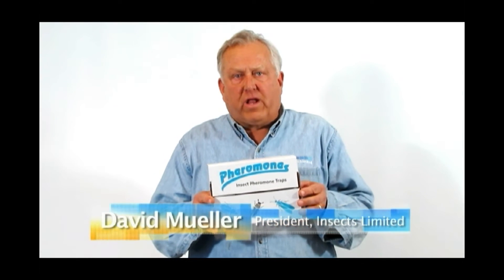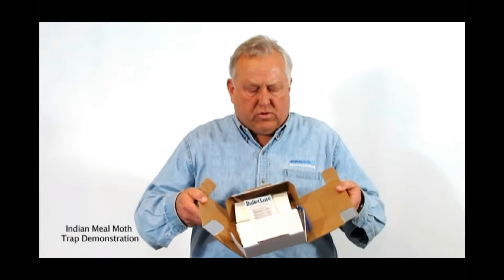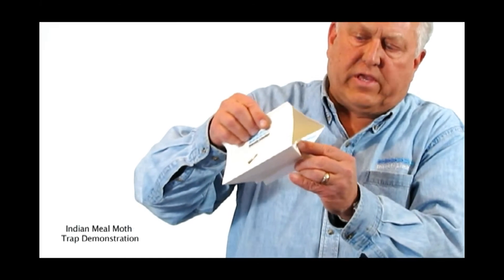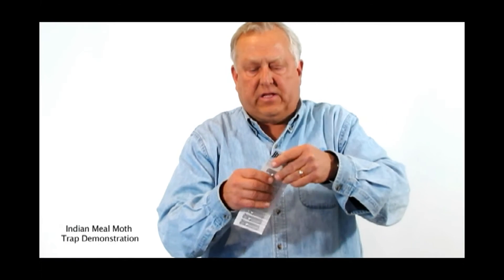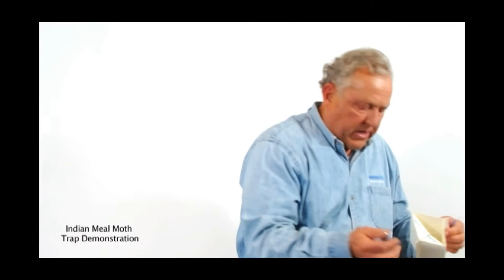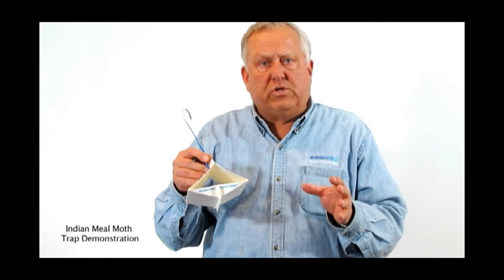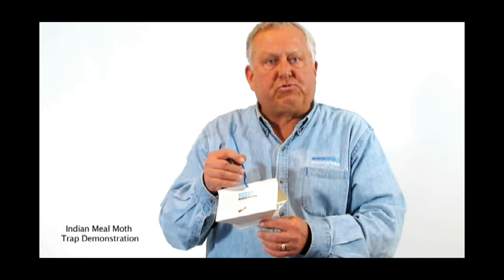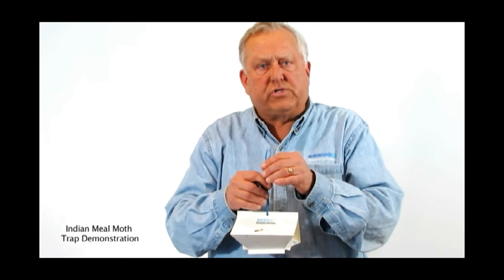Indian meal moth NoSurvivor Trap Demo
Entomologist David Mueller of Insects Limited demonstrates how to assemble and use an Indian meal moth NoSurvivor pheromone trap. Try professional Indian meal moth/food moth pheromone traps to help solve your problem with these pests or visit our